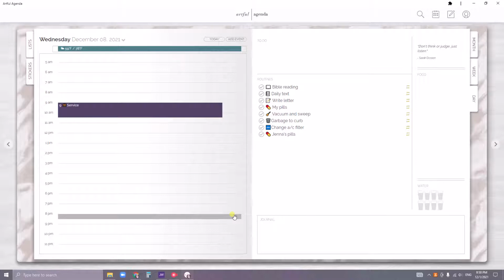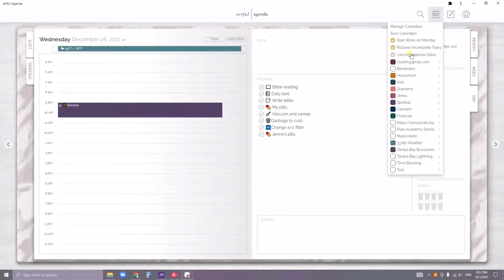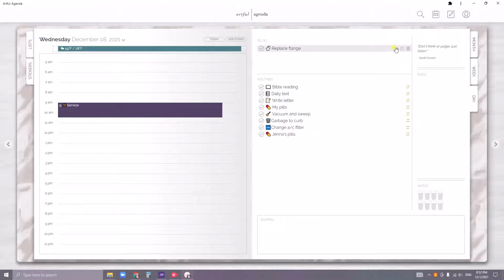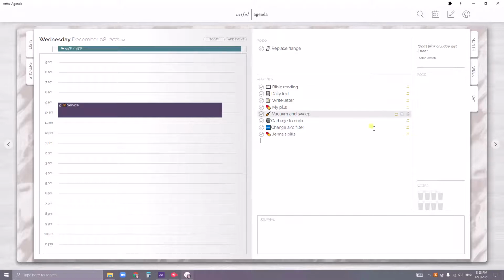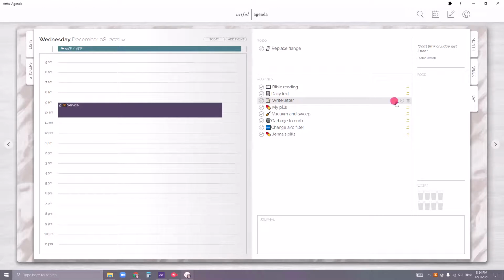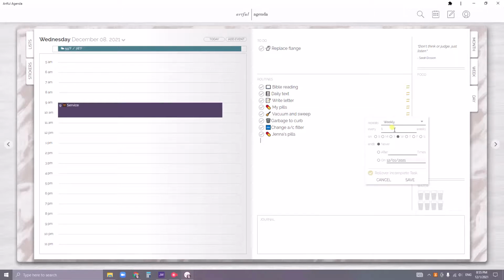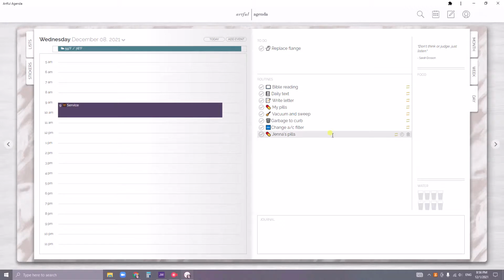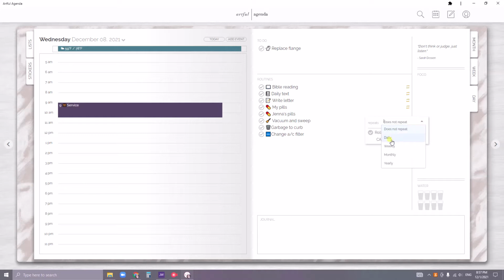Repeat and Rollover Tasks in Artful Agenda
In this video I will demonstrate how to set up your repeating and rolling tasks.